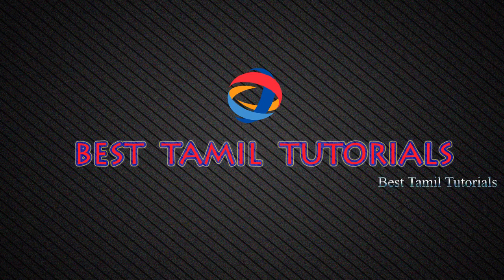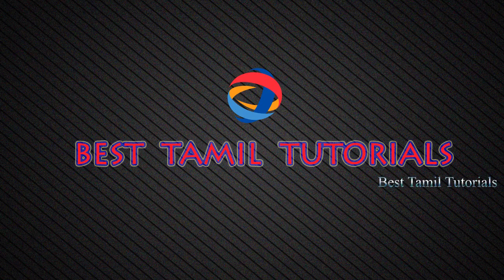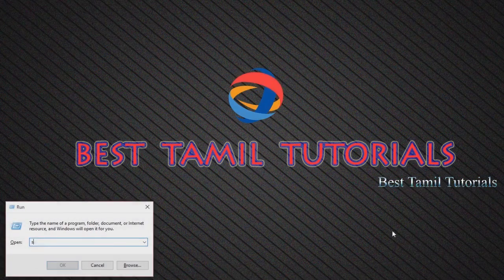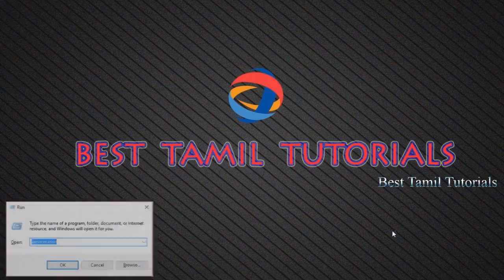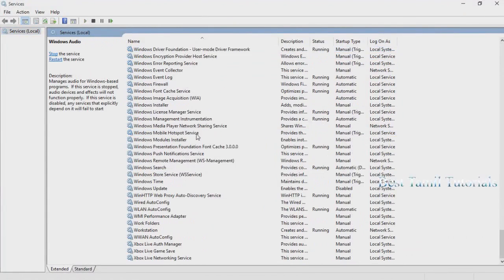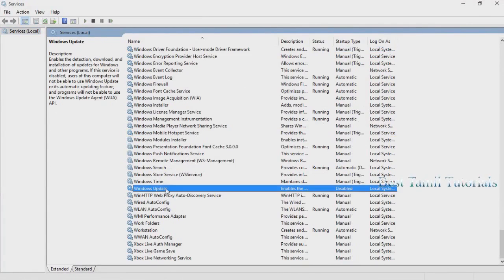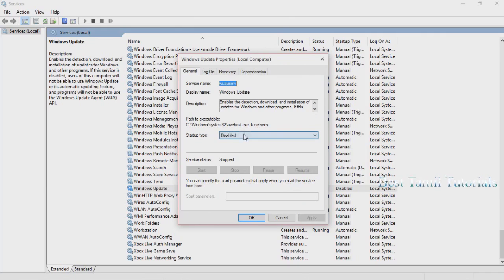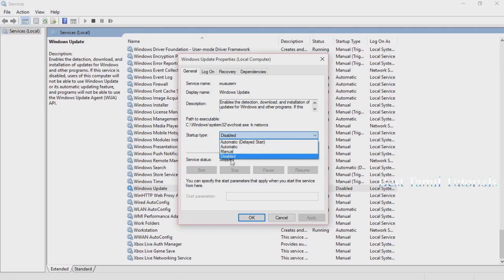HOW TO DISABLE WINDOWS AUTOMATIC UPDATES [BEST METHOD] - BEST TAMIL TUTORIALS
HOW TO DISABLE WINDOWS AUTOMATIC UPDATES [BEST METHOD] - TAMIL TUTORIALS